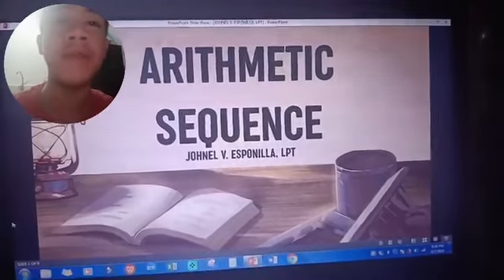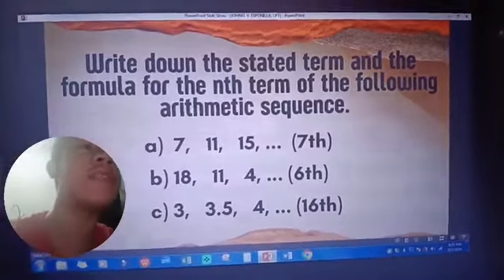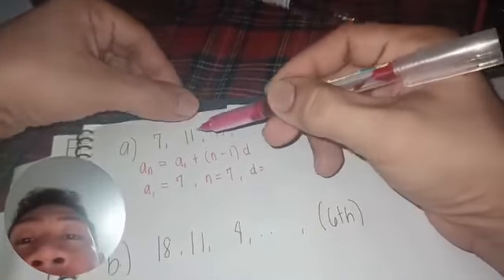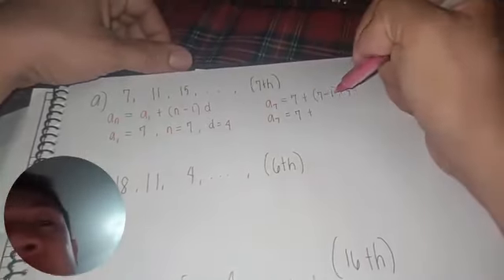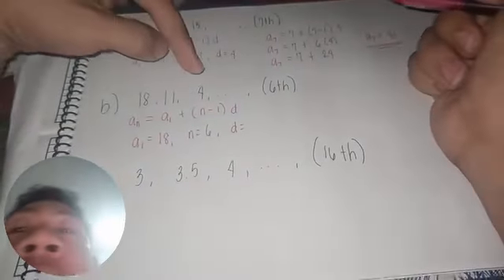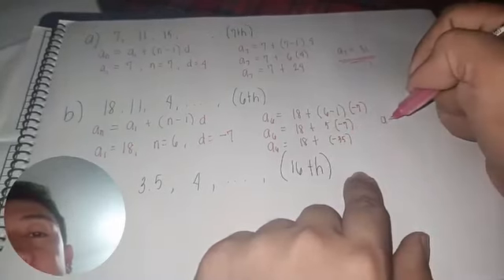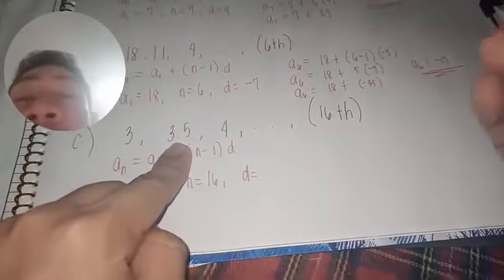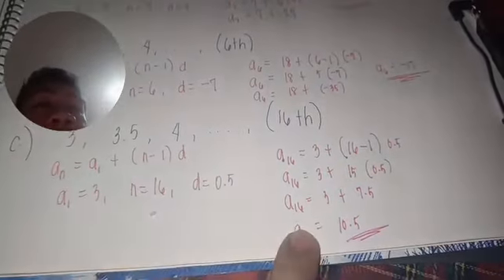Arithmetic Sequence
🎥 Understand Arithmetic Sequences in Under a Minute!
What do 5, 10, 15, 20... have in common? That’s an arithmetic sequence – where each term increases by the same amount! ➕➕➕

This quick video covers:
✅ What an arithmetic sequence is
✅ How to find any term using:

Perfect for students, exam prep, or anyone who loves pattern-based learning. 📚🔢

🎯 Hit play and get the formula stuck in your head for good.
Tag a friend who needs this before their next test!